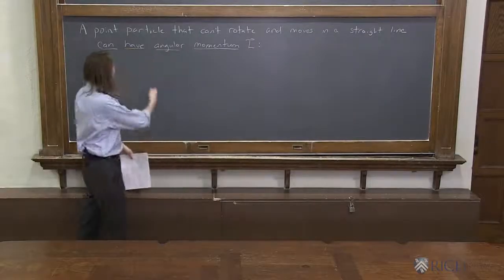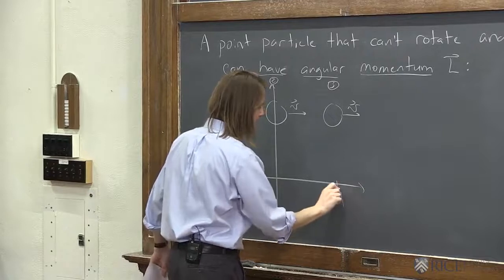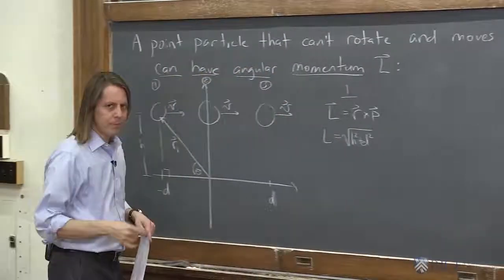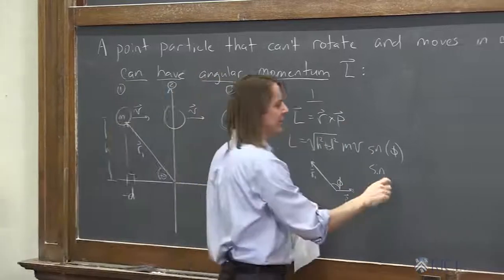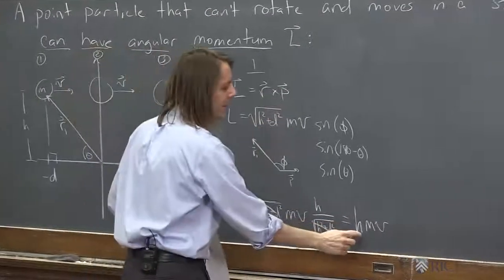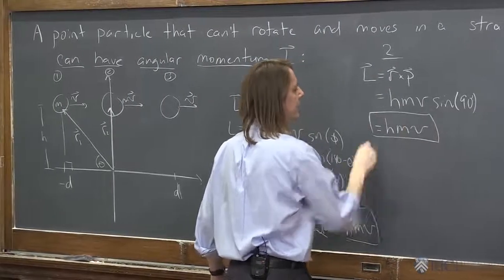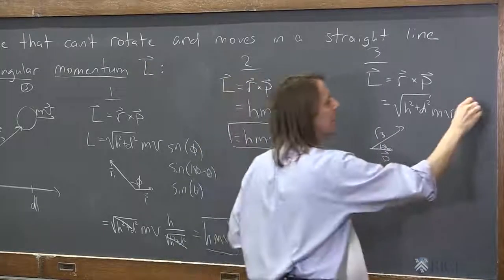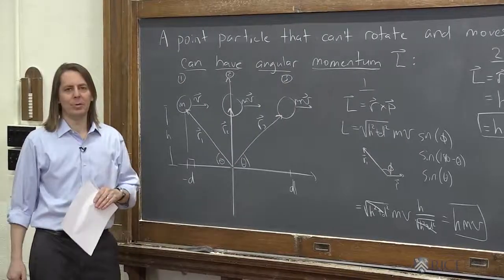PHYS 101 | Rough Angular Momentum 3 - Calculating Angular Momentum: Polar Bear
Here is some practice calculating the angular momentum of a translating mass.